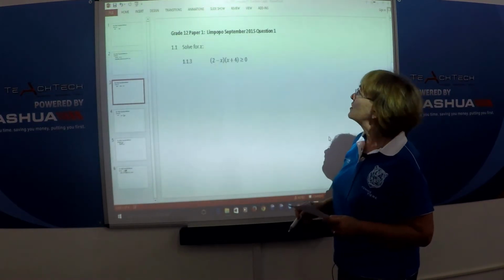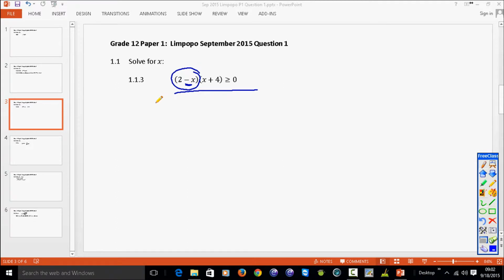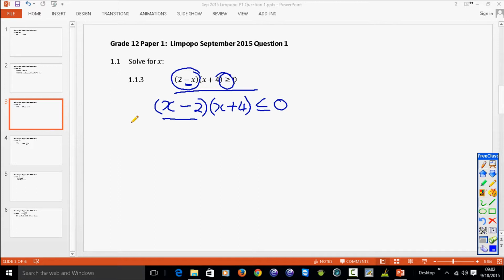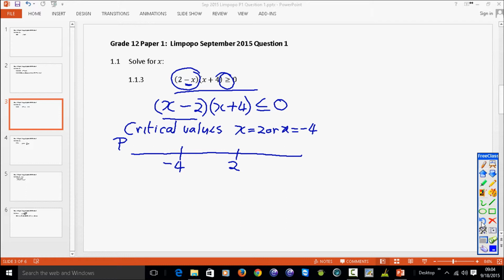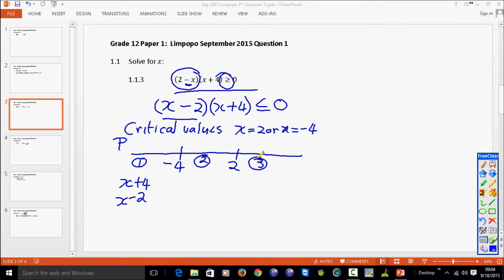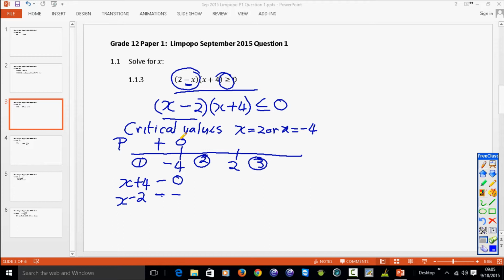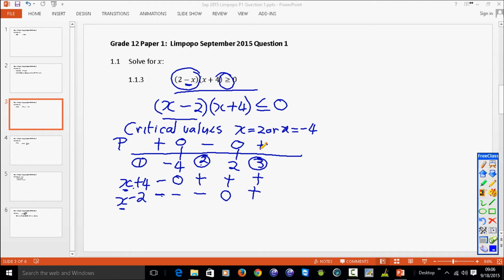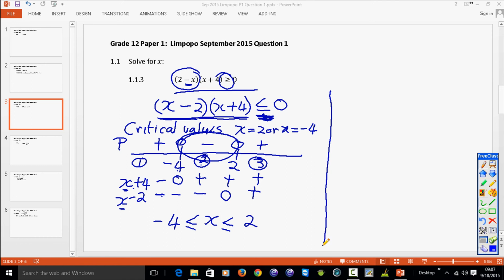Tomeo TV - September 2015 Paper 1 Question 1.1.3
Hoër Tegniese Skool Tom Naudé
"Werk Oorwin Alles!"

Technical High School Tom Naudé
"Work Conquers All!"